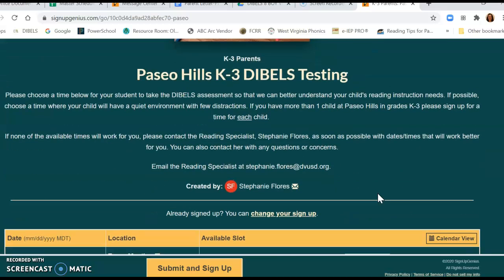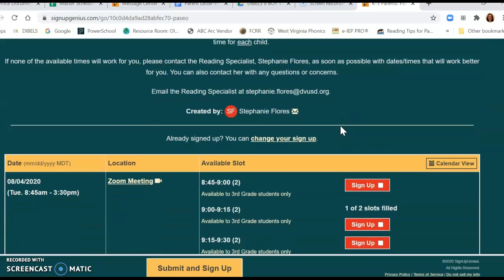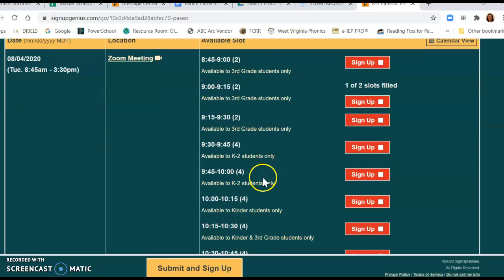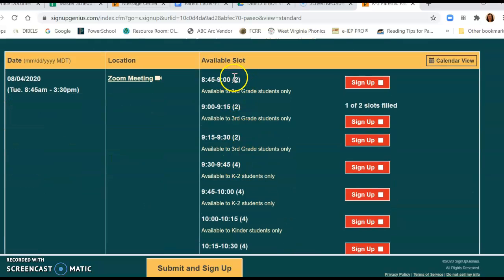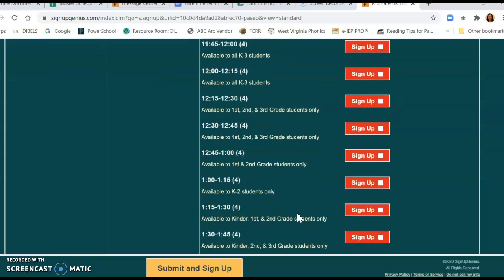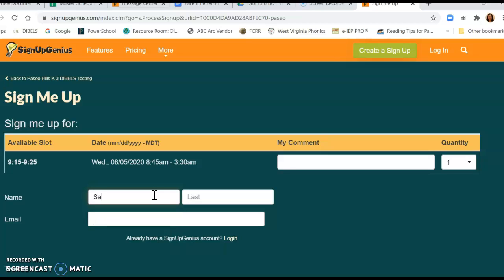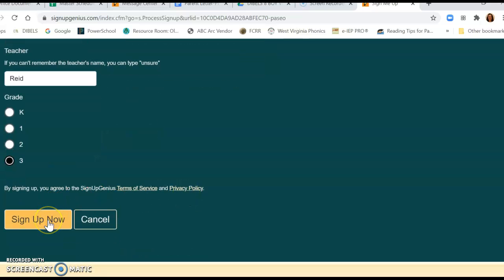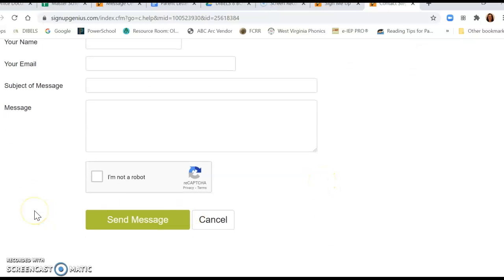How to Sign Up Tutorial Video